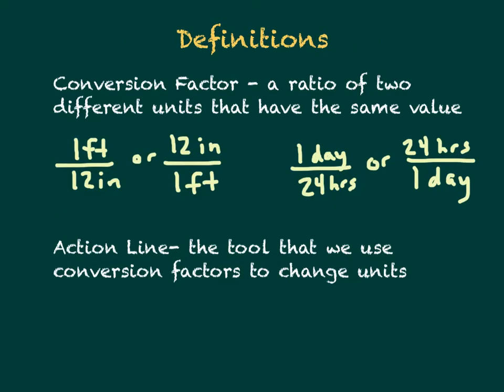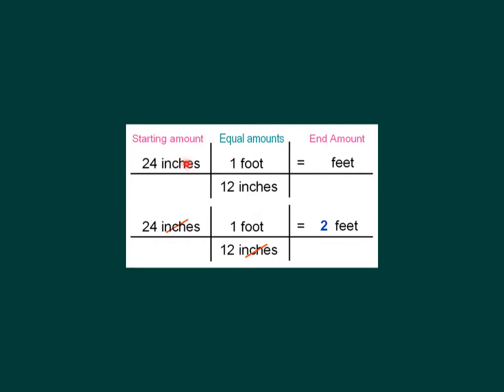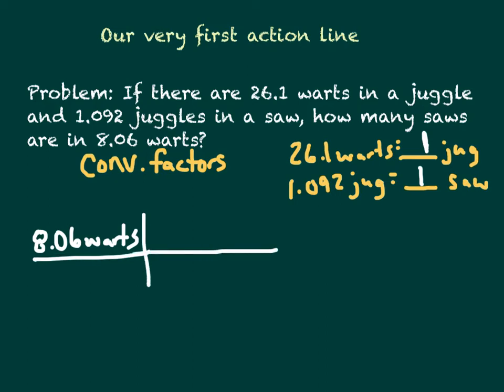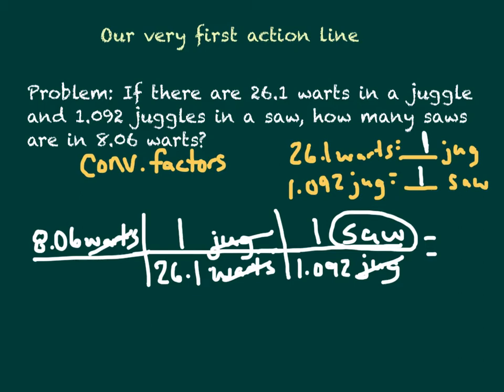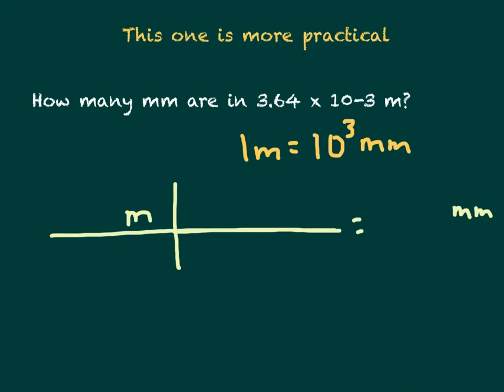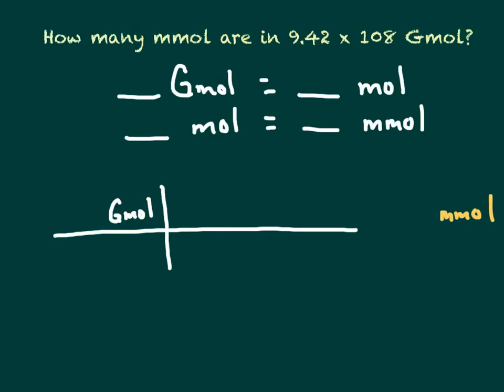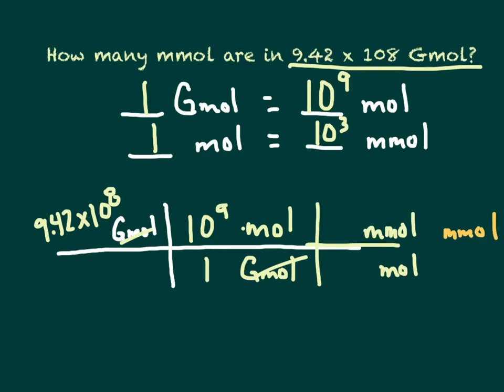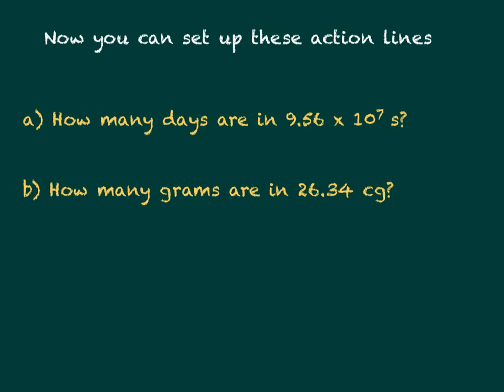Dimensional Analysis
An introduction to conversion factors and action lines